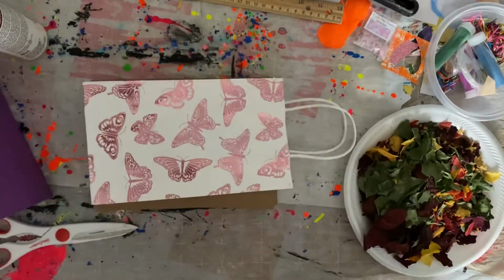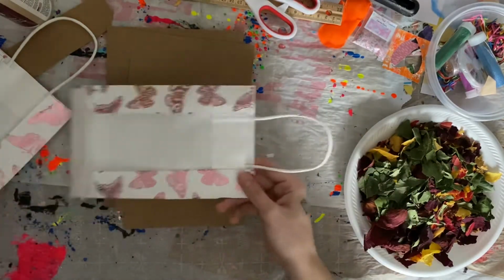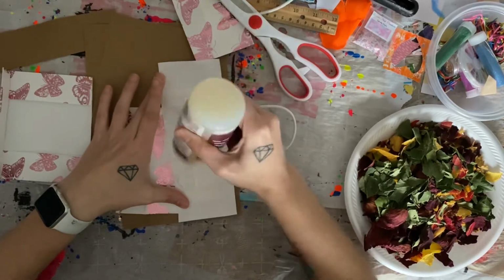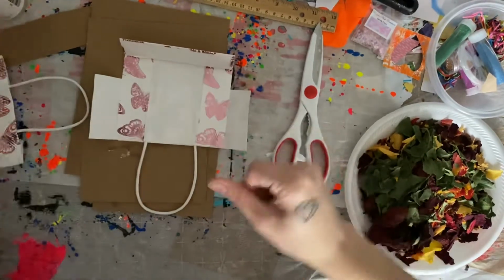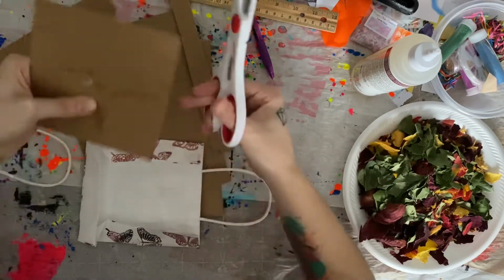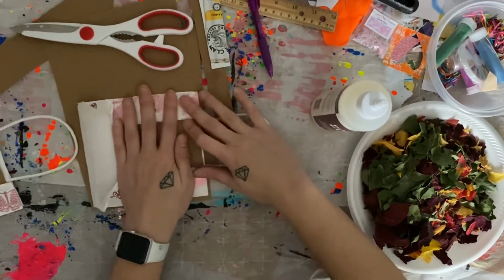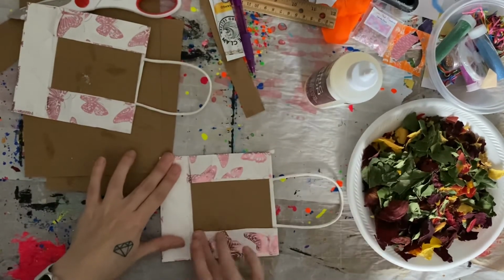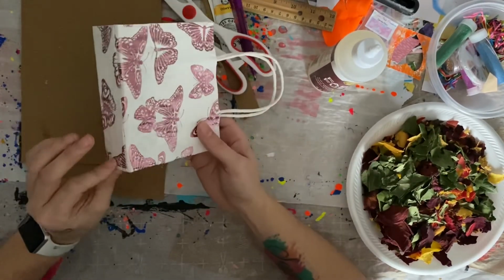How to create a journal cover from a gift bag with handles!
I hope you enjoy this tutorial! This is 2/100 of my 100things2021 challenge!